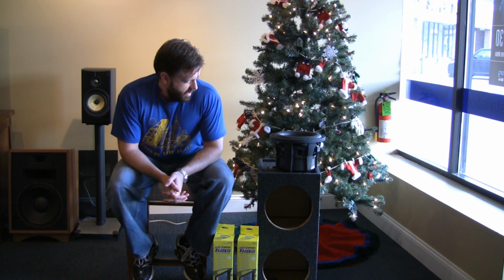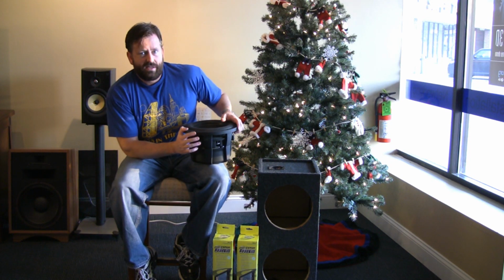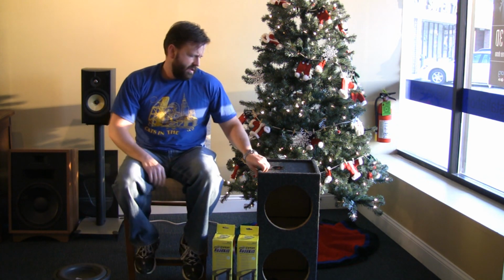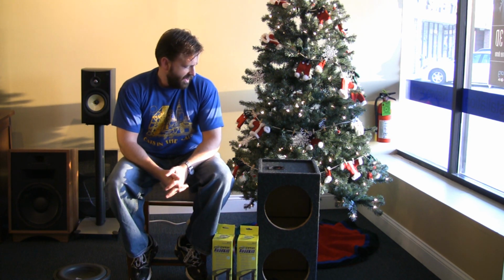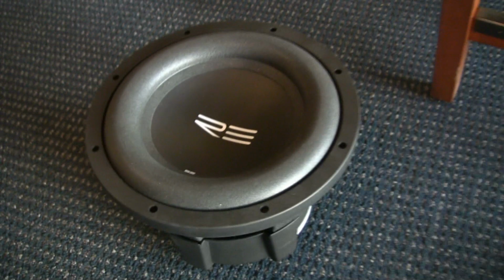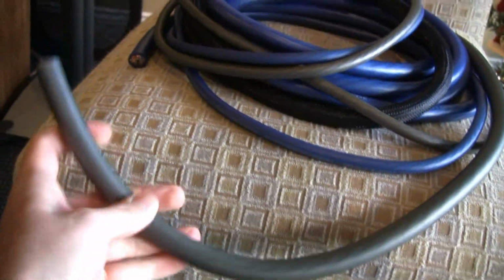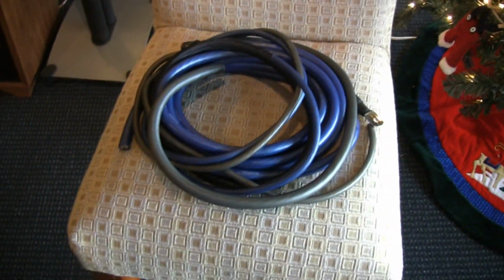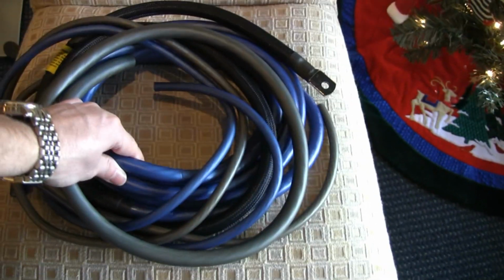SQ Car Audio Project Part 8 1/0 Gauge Wiring and Subwoofer Box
Welcome back for part 8 of my SQ / SQL car audio project. I've finally got an Atrend subwoofer box that didn't show up smashed for my two 10" RE Se-x Subs, and with a little reinforcing it should be as good as a custom box for much less money. I also upgraded the power wiring from 4 gauge to 1/0 Kicker Ofc wiring. I figured that I'm going to want to do it eventually, so why not do it now instead of wasting money on something I'm just going to replace. I'll have more installation videos soon, I'm just trying to get set with all the components I need to install, since a lot of them depend on the other for installation. I'll make another quick vid showing the box modifications and what I did to make an average box sound like a great one.